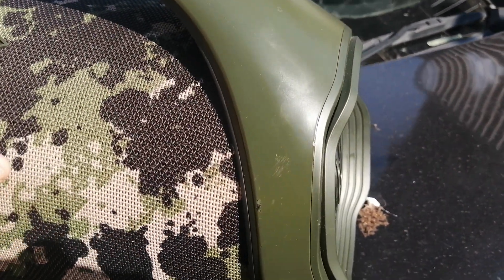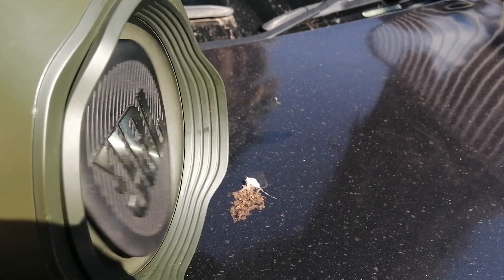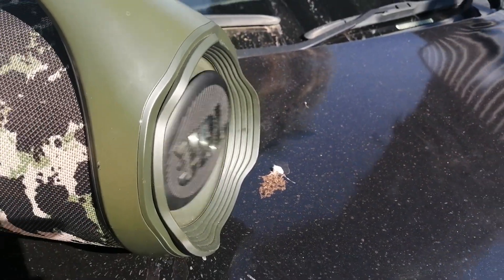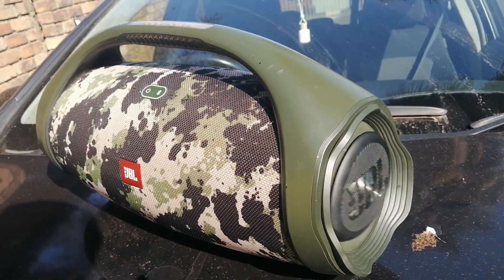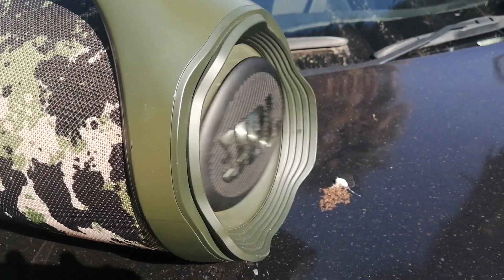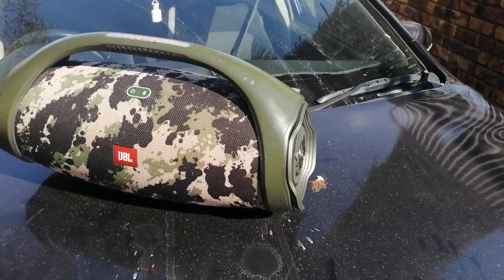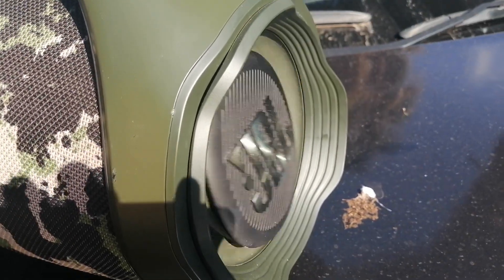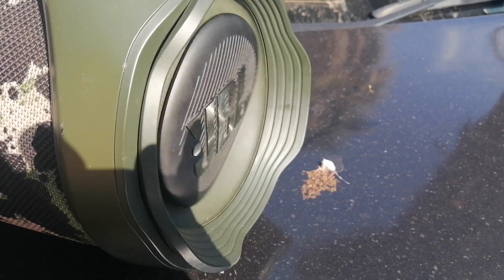JBL BOOMBOX 2 BASS TESTI NORMAL MODEI 90% VOLUME!!! WHO WAN THE BASS (DECAF) WRAPY PASSIVE RADIATOR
The bass is so strong, deep and powerful!!!

THE SPEAKER IS IPX7 WATERPROOF AND EXTREMELY DURABLE!

THE SPEAKER WAS ON NORMAL MODE WITH 100% VOLUME THE WHOLE VIDEO!!!

Bluetooth device: Redmi 4